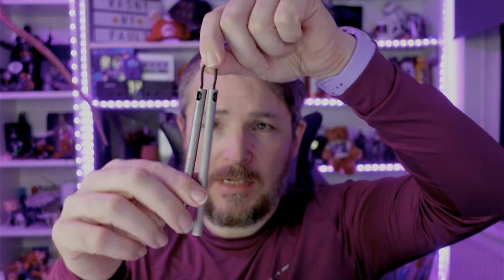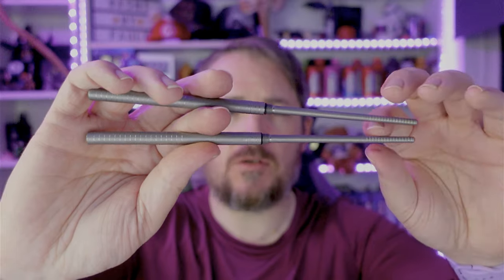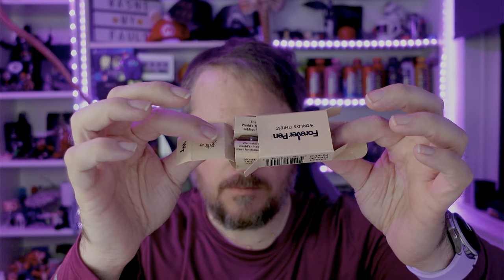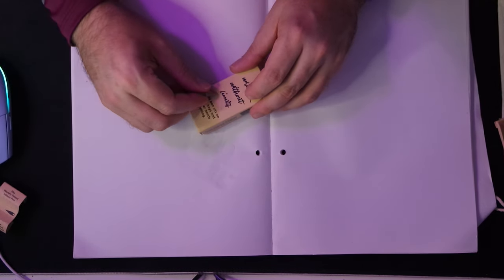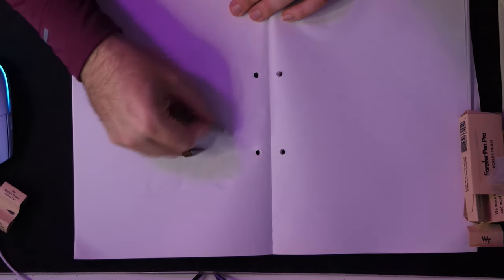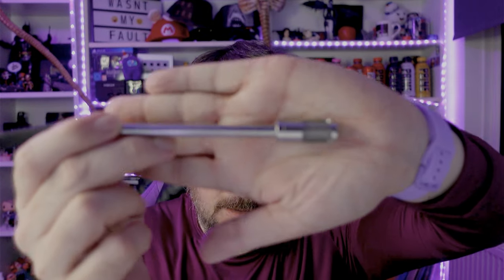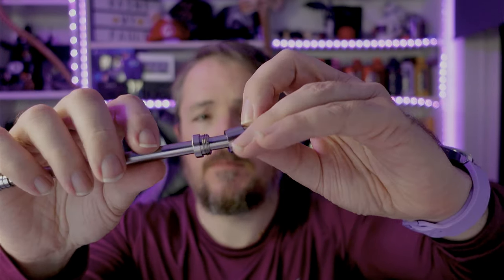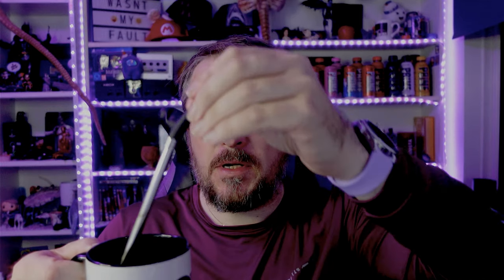I BACKED SOME KICKSTARTER PROJECTS!! - Chopchucks, The Forever Pen, and a Jogo Coffee Straw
Kickstarter - Chopchucks, A Forever Pen, and a Jogo Coffee Straw??

"Family"

End Titles Made by Jackabox tv
Title Music:

Category Entertainment
Licence Standard YouTube Licence
Category
Gaming
Licence